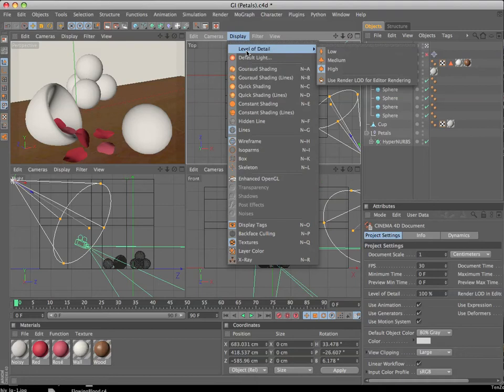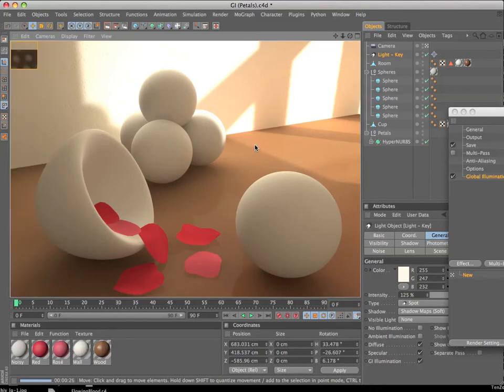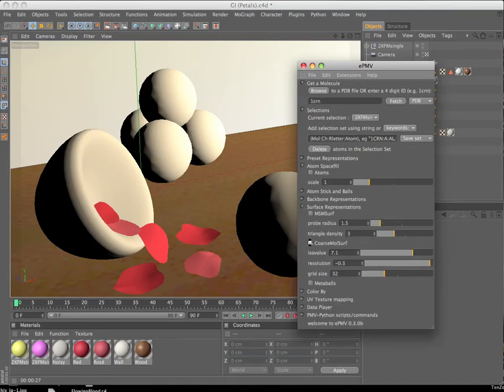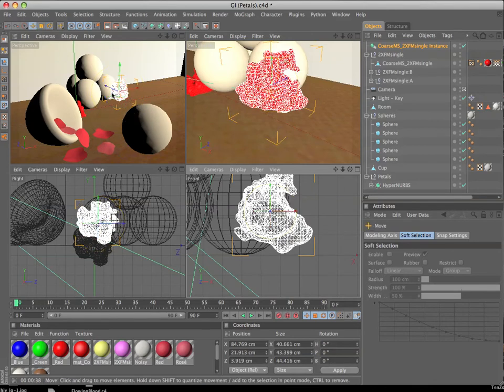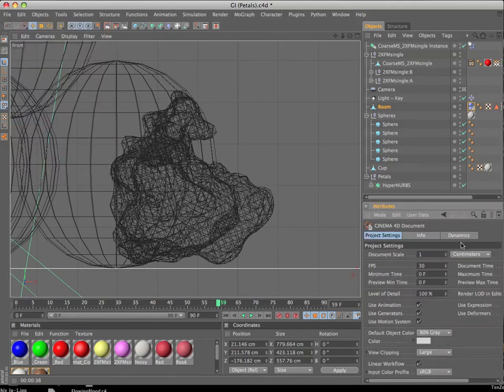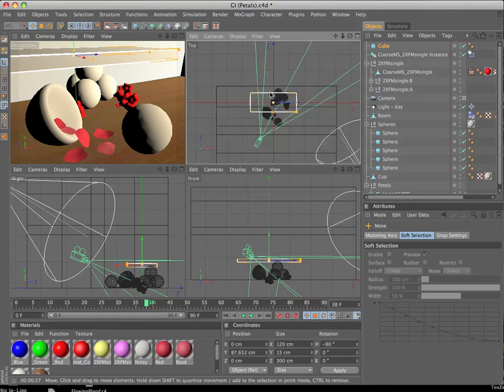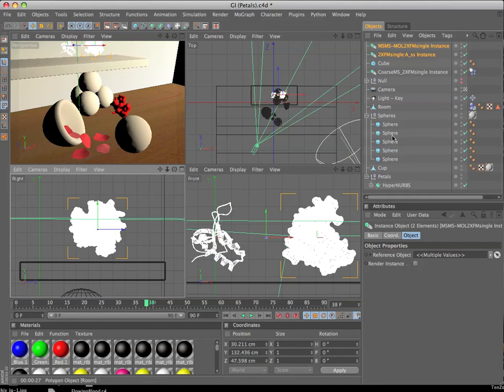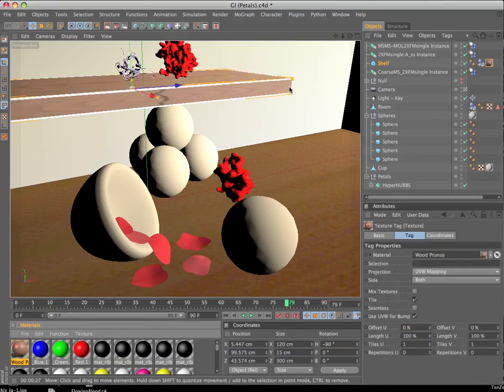ePMV Structure Cover "Making of" Highlights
We rendered several of the structures published in the March 2011 issue of the journal Structure onto the cover of that issue. I wanted to create a photorealistic scene to show off the global illumination technology and to construct it in a fast and easy manner that would allow new ePMV users to follow along.